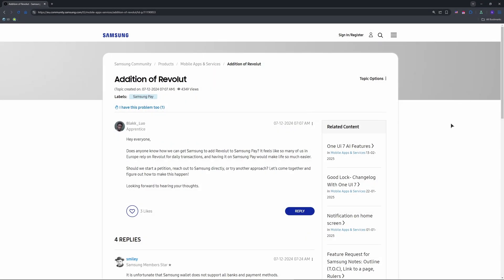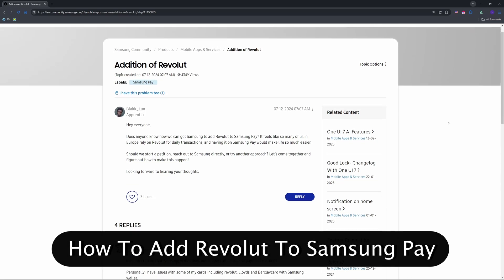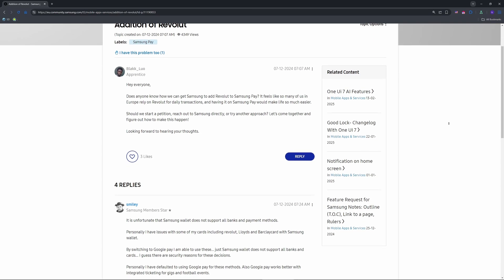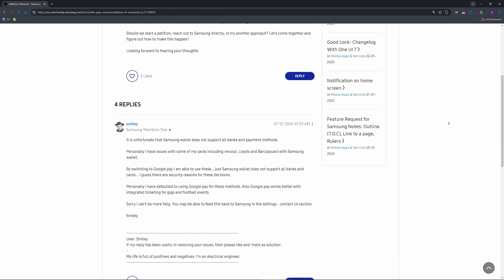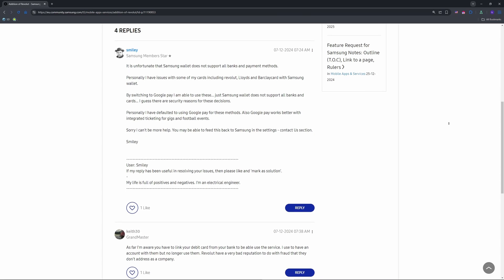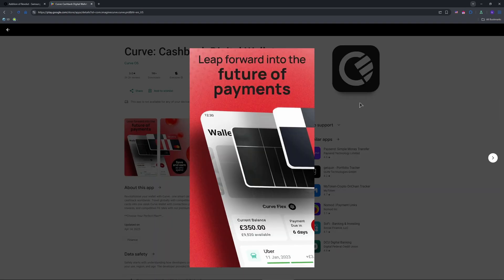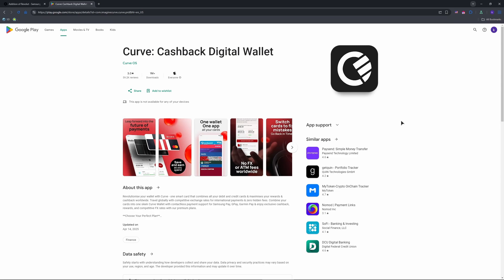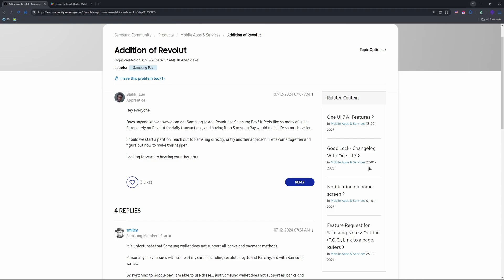How To Add Revolut to Samsung Pay (2026 Guide)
Learn How To Add Revolut to Samsung Pay (2026 Guide). In this video, I'll guide you through the EASY steps to link your Revolut card to Samsung Pay using the Curve app, enabling seamless contactless payments.

Timestamp:
00:00 Intro
00:09 Add Revolut to Samsung Pay (2026 Guide)